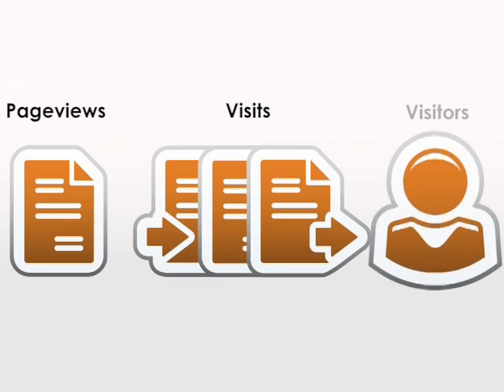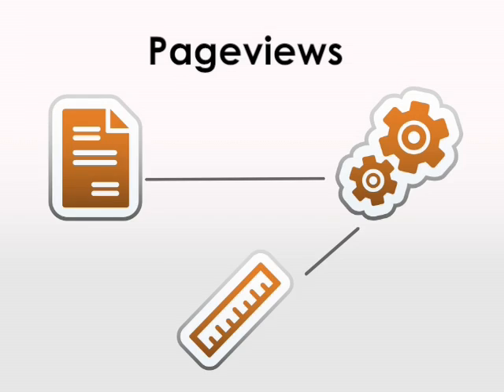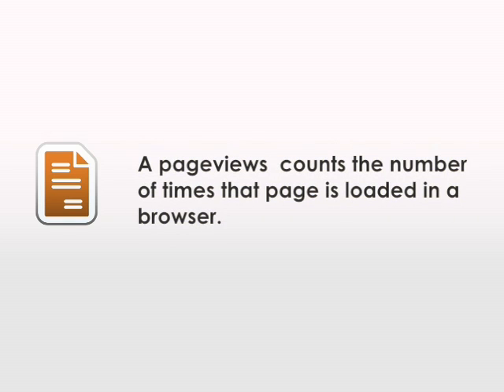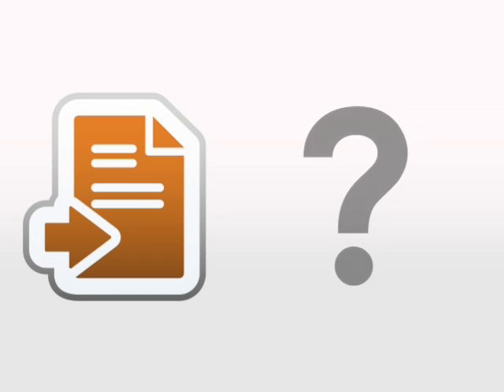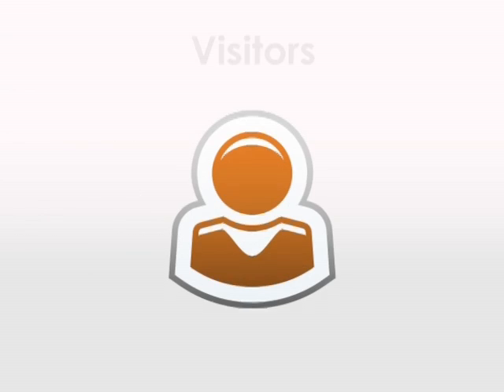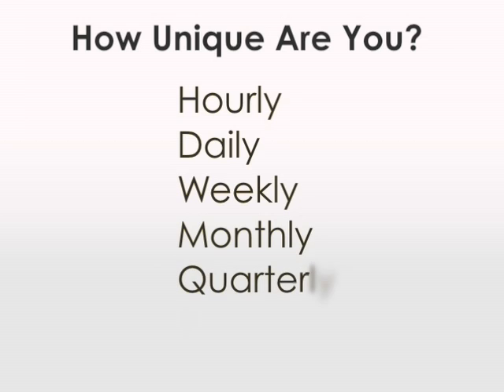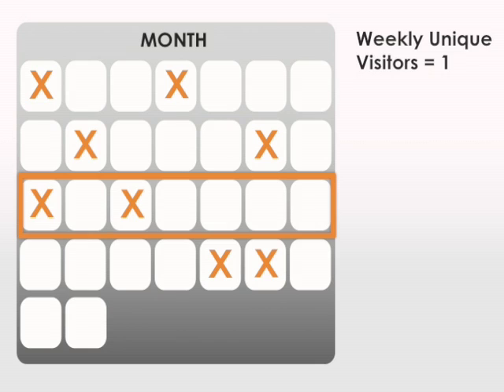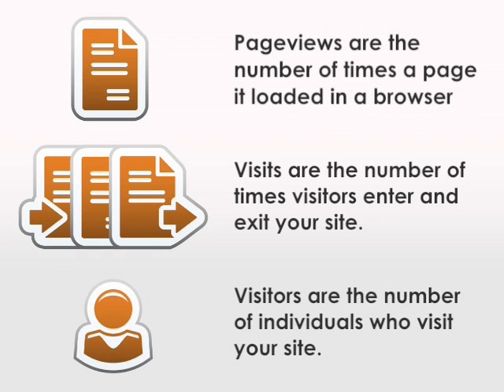Basic Traffic Metrics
In this video we'll talk about some basic traffic metrics. Pageviews, visits and visitors.